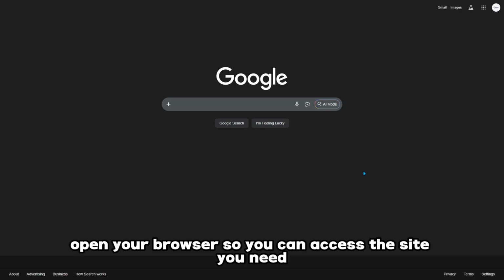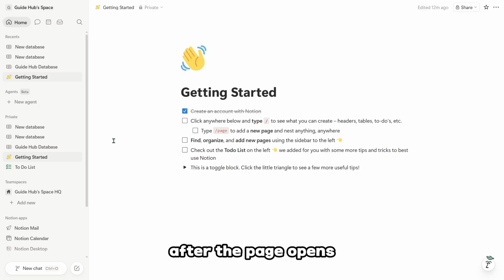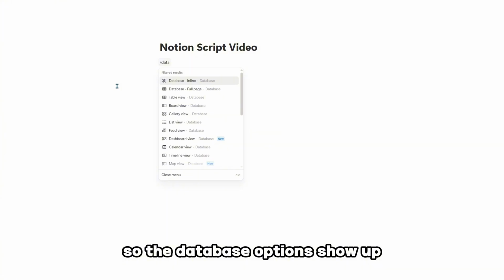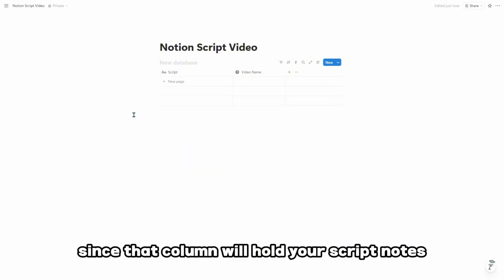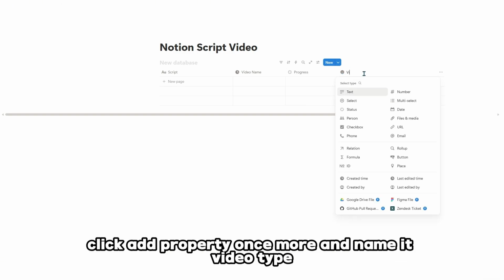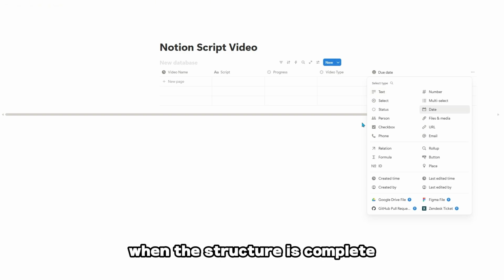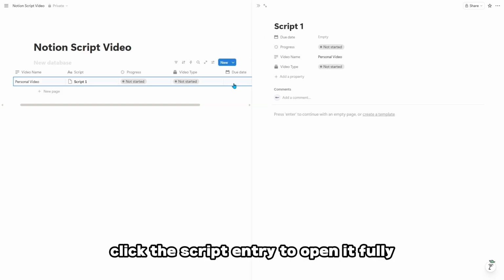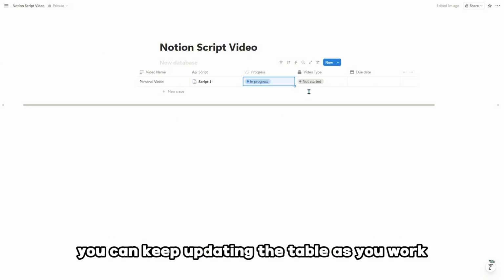How To Make Video Script in Notion (𝟮𝟬𝟮𝟲) | 100% WORKS | NO Yapping, To The Point! | FAST & EASY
Without Yapping, Here's How To Make Video Script in Notion. First open your browser so you can access the site you need. When the browser is ready, go to the search bar and type Notion, then run the search so the results can load. Once the list appears, click the top web link that looks right, because that will take you straight to the main site. After the page opens, look at the private section on the left side and click the plus button to add a new page. When the new page appears, type a title that fits your purpose so the page is clear and easy to recognize. After naming it, click inside the page and type /data so the database options show up. From the choices, select table view to create a table. When the table loads, select new empty data resource so you can build it from scratch. Now click add property so you can start shaping the fields inside the table. Name the first property Video name so it is clear what belongs there. After that, rename the default Name property to script since that column will hold your script notes. Then click add property again so you can create another field. Name this one progress and change the property type to status so you can track the stage of each item. Next, click add property once more and name it video type, then set this one to status as well so you can sort your work by category. Once the properties are ready, switch the position of the Video name column so it comes before the Script column. After arranging the order, click add property again and name the new one due date so you can keep track of deadlines. When the structure is complete, start adding new pages inside the table by clicking new page in the row area. Once the new page is created, begin adding your script into the data so the table fills up with information. After typing the script title or details in the table, click the script entry to open it fully. Inside the script page, you can type the full content of your video script in a clean space without distraction. This setup lets you store many scripts while keeping each row organized with progress, video type, due date, and the main script page. Once everything is in place, you can keep updating the table as you work. Congratulation, In this video you just learn and know everything about How To Make Video Script in Notion, so this video is really perfect for people who are interested and looking for a topic related to : how to make video script in notion, how to make video script notion, how to make notion video script, how to make a video script in notion, how to make a video script on notion, make video script in notion, how to make video script with notion, make video script notion, how to make a video script notion, notion how to make video script, how to make video script on notion, how to make video script using notion, video script making notion, video script making in notion

Certified Guides